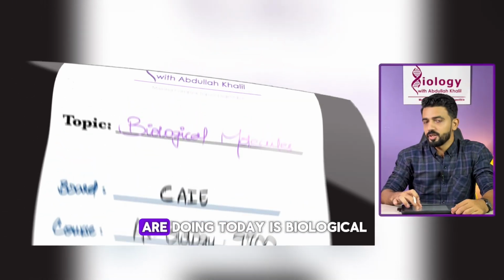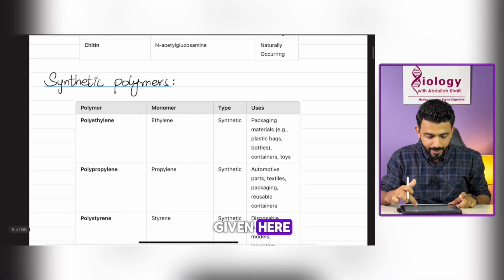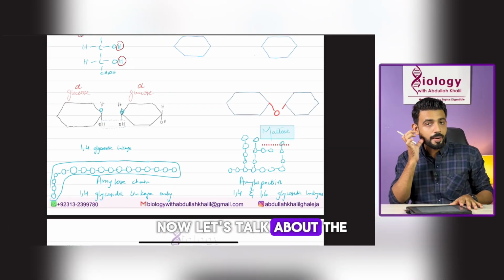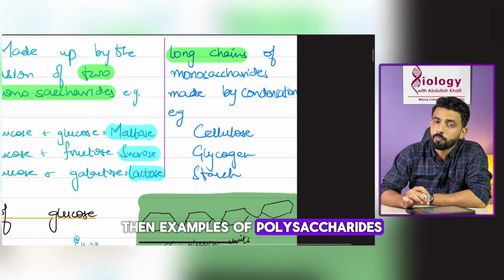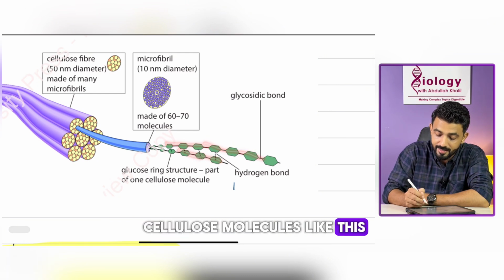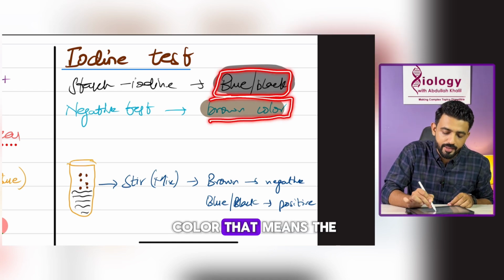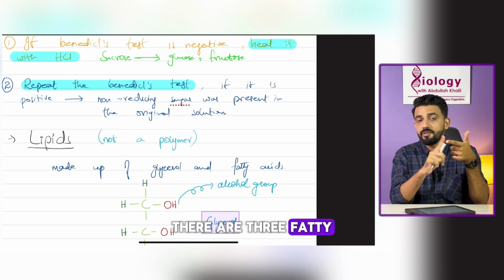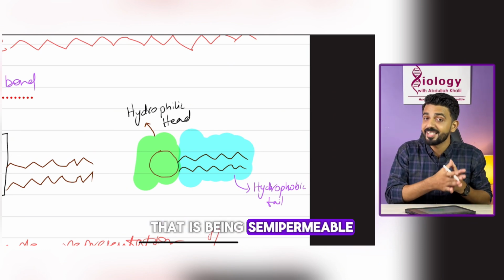Biological Molecules- AS level Biology (9700) Part I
Content covered:

• Monomers & Polymers
• Carbohydrates
• Structure of linear, alpha and beta glucose
• Structure of starch and cellulose
• Benedict’s test
• Iodine Test
• Structure of lipids (triglycerides) and phospholipids